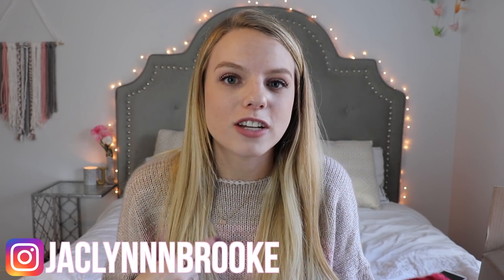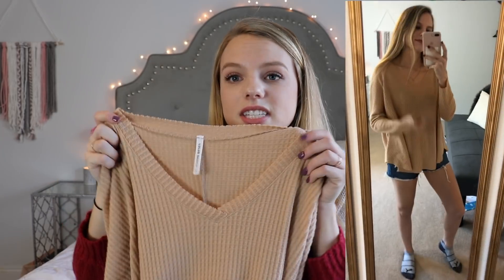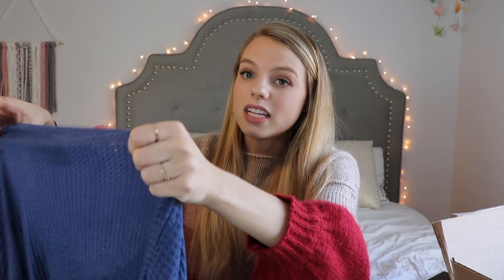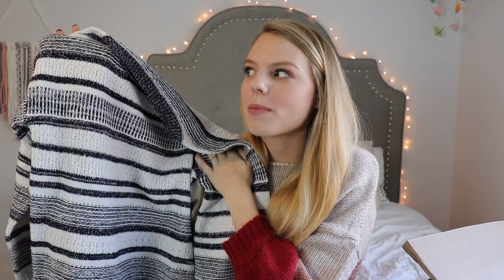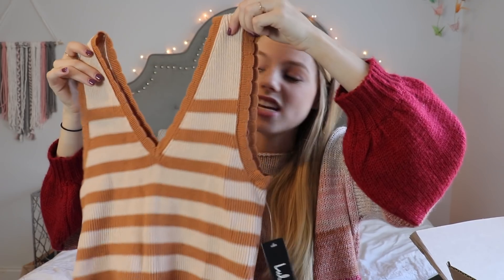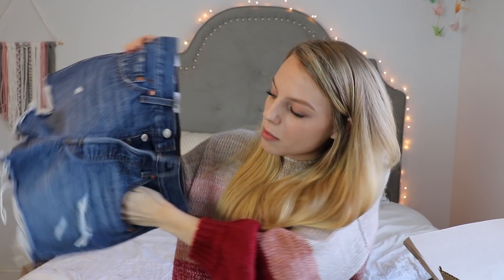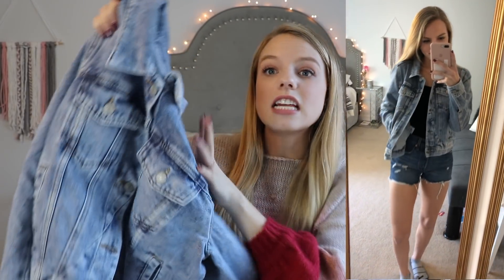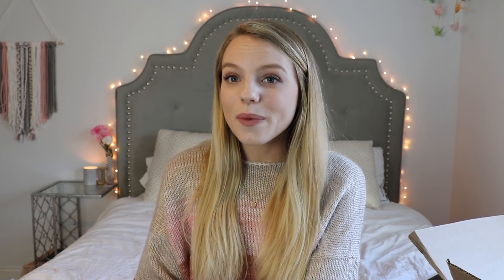TRY ON HAUL!!! The cutest things for spring! Levi's, Free People, Lulus, + more!!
Today's video is TRY ON HAUL!!! The cutest things for spring! Levi's, Free People, Lulus, + more!!

Dote Shopping App// "jaclyn" for $5 off your purchase

»FAQ
‣ Age: 19
‣ Camera: Canon 80D
‣ Birthday: October 19th
‣ Editing Software: Final Cut Pro
‣ Beliefs: I am a Christian!!
‣ What am I majoring in? Entrepreneurship
‣ Am I dating anyone? no

Hi my name is Jaclyn (Jack-lynn)! I hope my channel can be a fun place to talk about fashion and beauty, but most of all I hope you get see how much God loves you and what Jesus did for you. He has changed my life and I hope you see that he can do that same for you.

FTC: This video is not sponsored, but lulus did send me these items